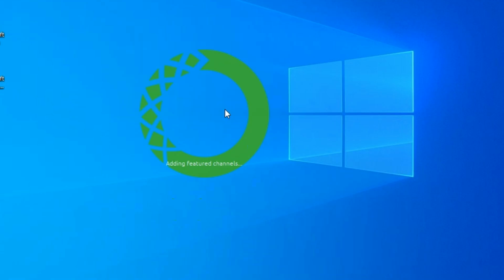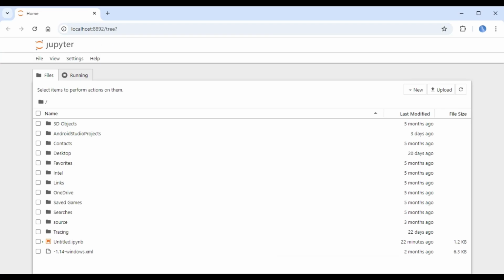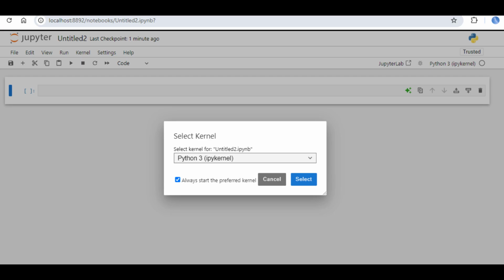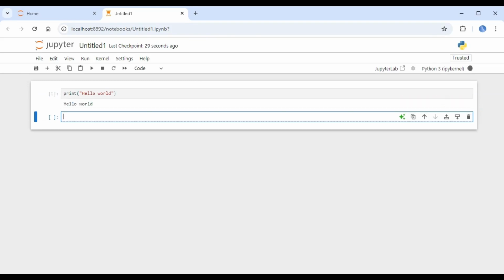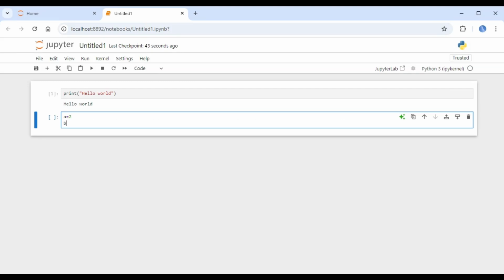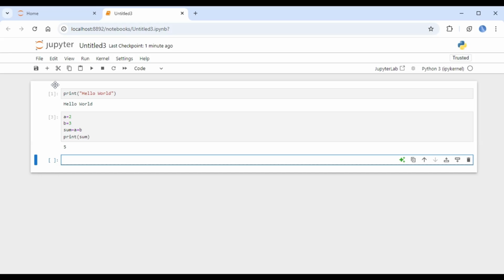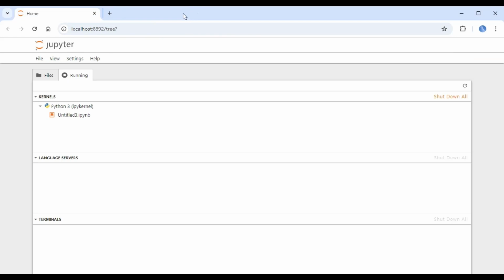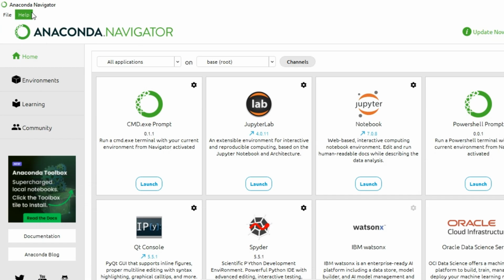How to create and run a Python program using Jupyter Notebook